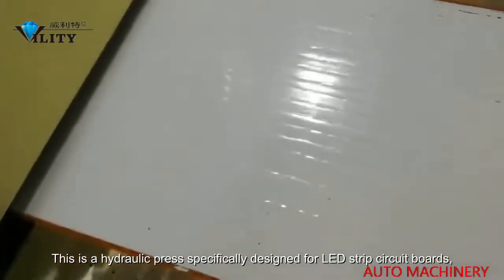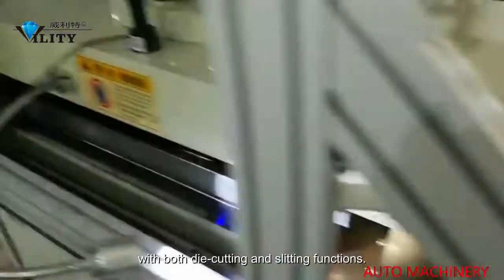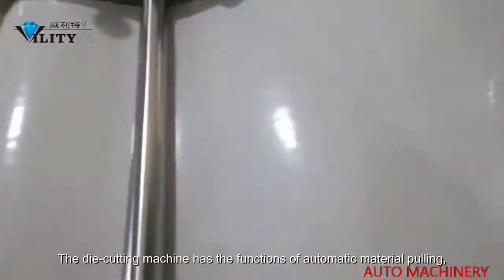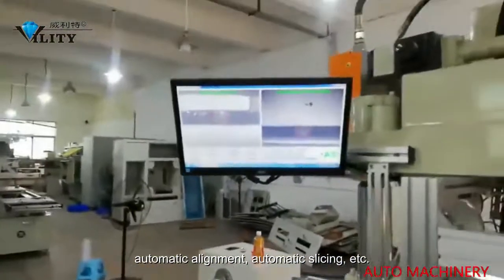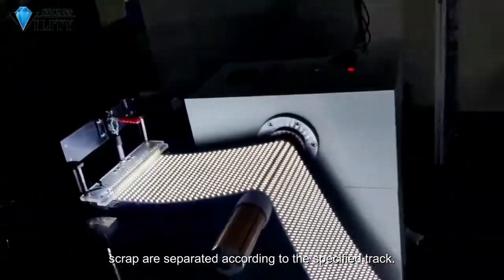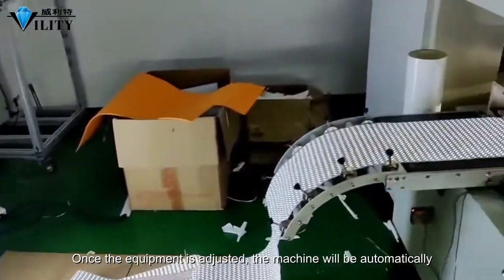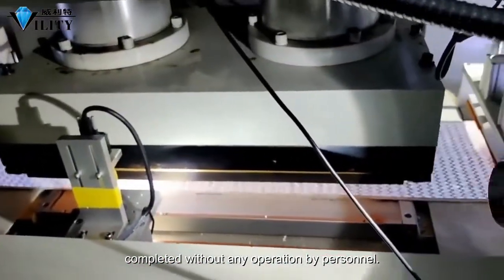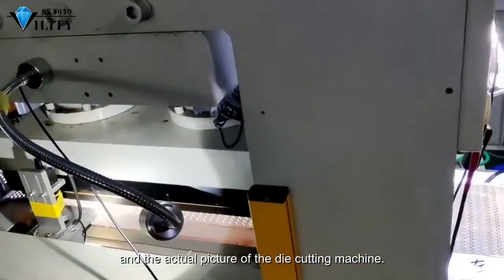Vility LED FPC Automatic Punching and Die Cutting Machine in 2022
Hey guys! Today I’m going to show you about here's how i Vility LED FPC Automatic Punching and Die Cutting Machine in 2022.